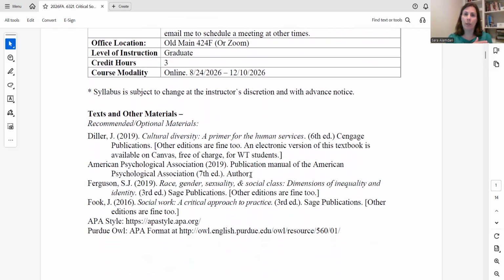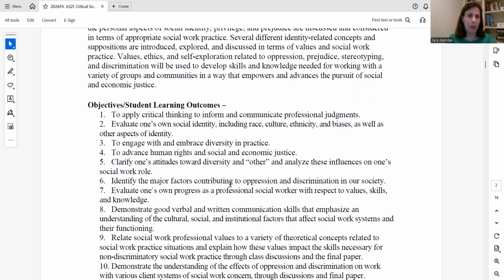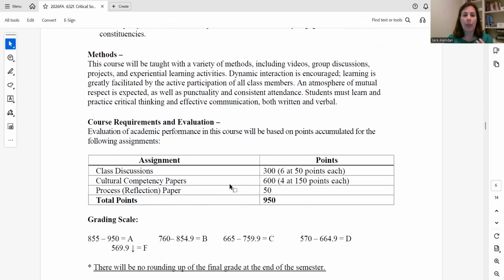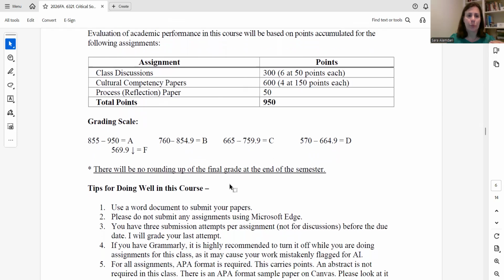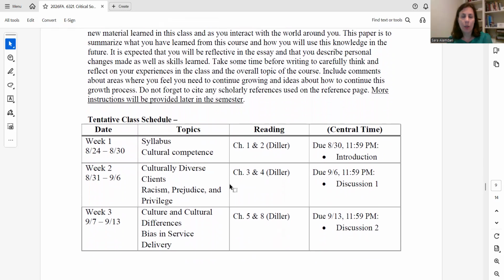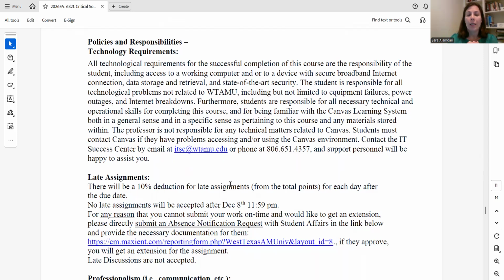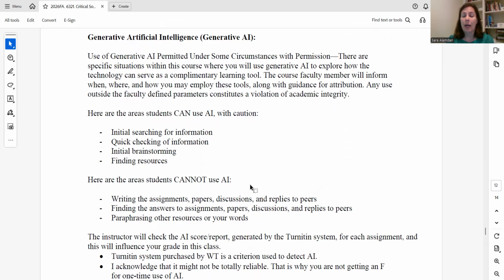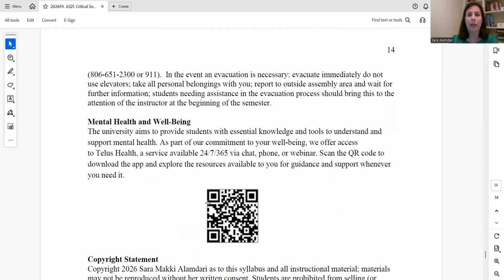Welcome to Critical Social Work!